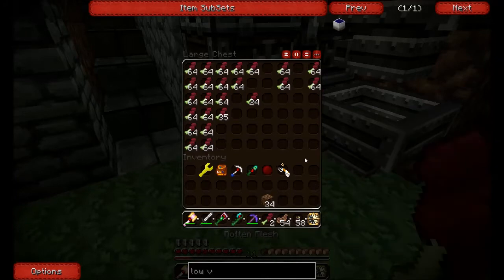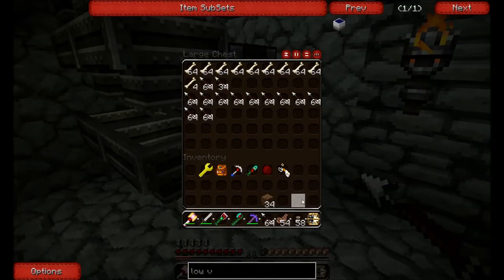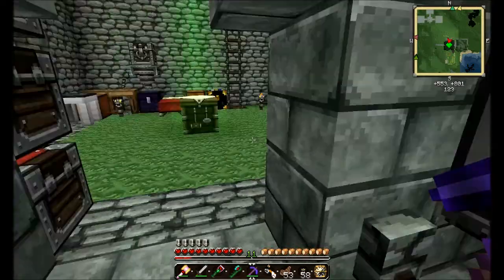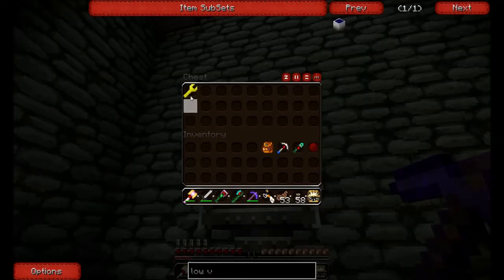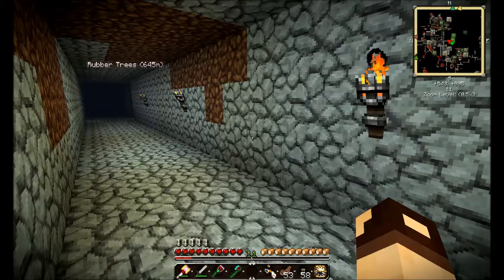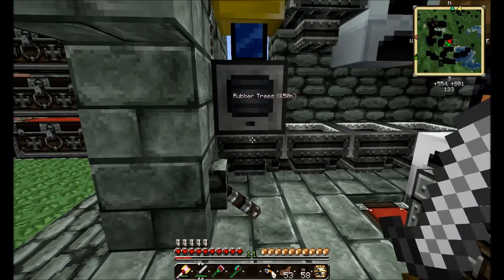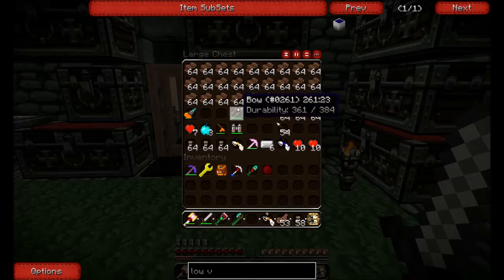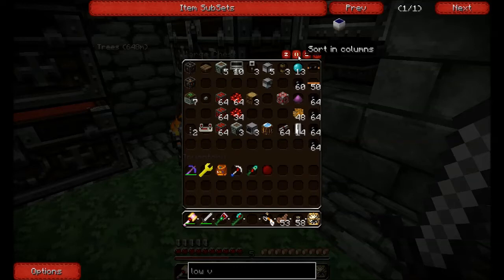Excalibur's Minecraft: Feed the Beast Unleashed - Episode 63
Finishing off the towers, at least the collection spots and planning out expansions and mining operations.